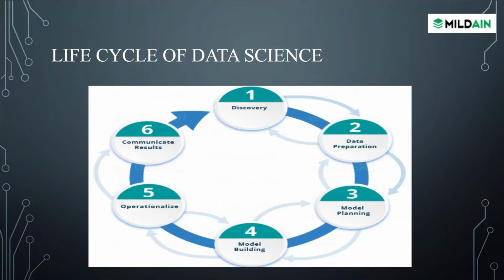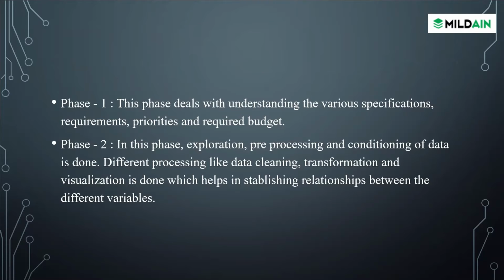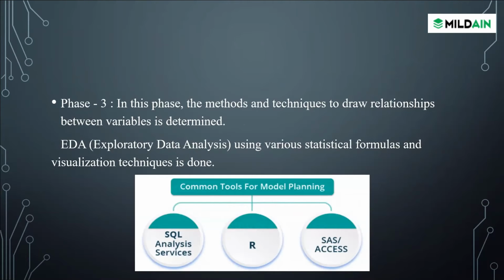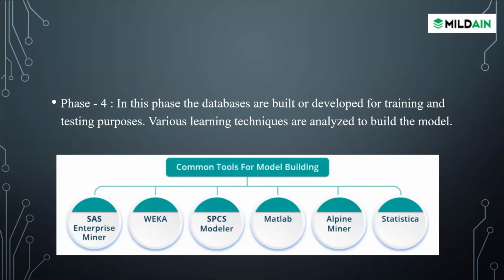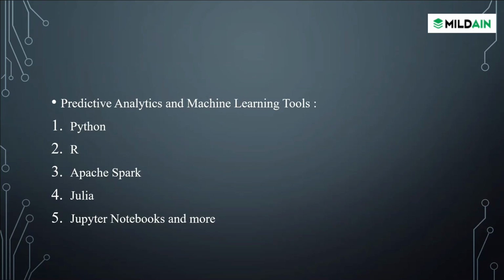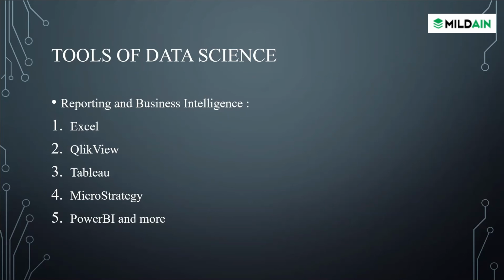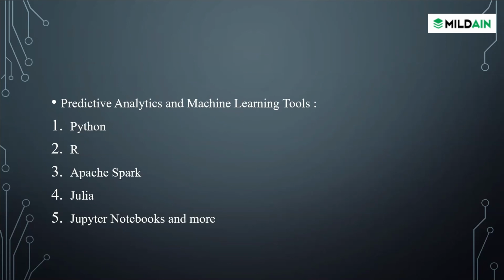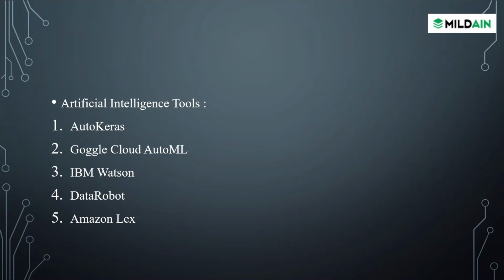Data Science Training Course 2021 | Data Science Online Course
The video includes the entire information and required Data Science training curriculum. Students enrolled in Data Science courses will avail advanced Data Science knowledge during the Data Science Certification training. Students can learn, practice, and apply the assignments in-lab training.